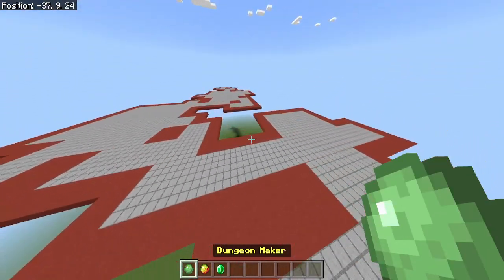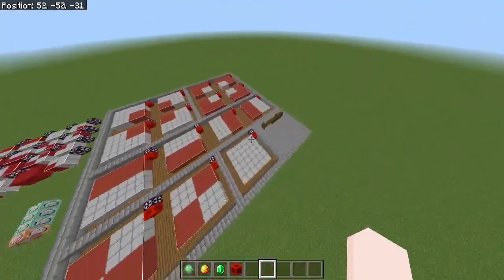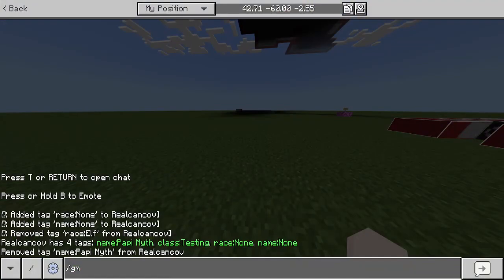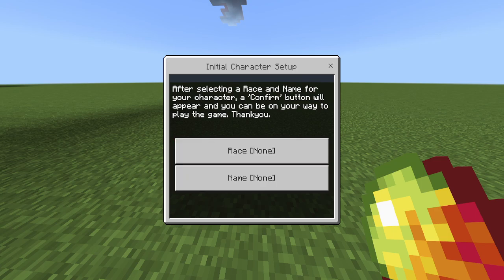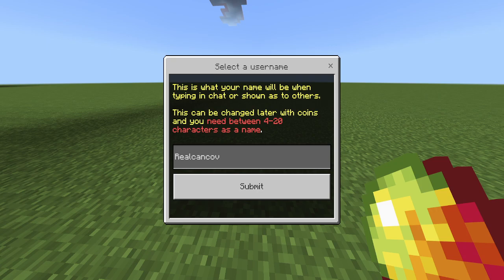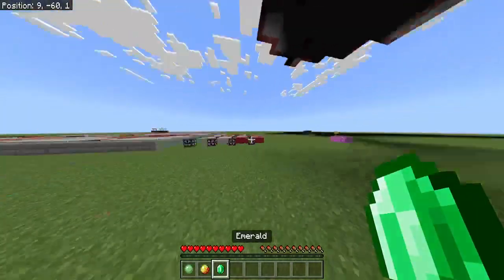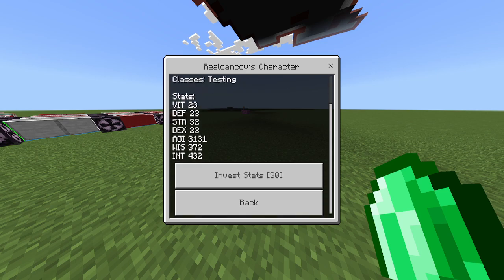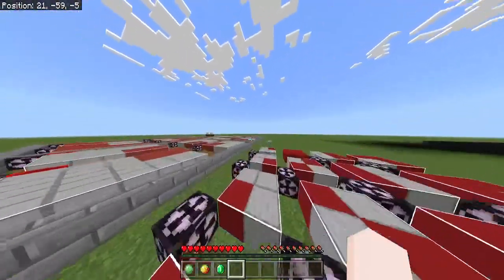ATF BETA 1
This is a document of my journey working on my project in MCBE to develop a fun and interactive sandbox mmo rpg.

This time i covered the finished Race Menu and its bug of not appearing on join aswell as the Dungeon Generator that needs some refining, Next time the Player Menu should be done and I can show that off too in its full glory with some playtesting